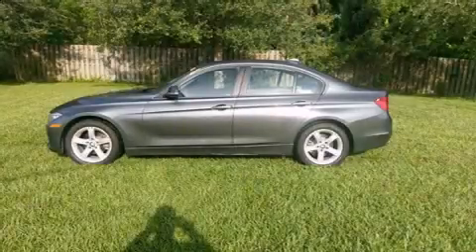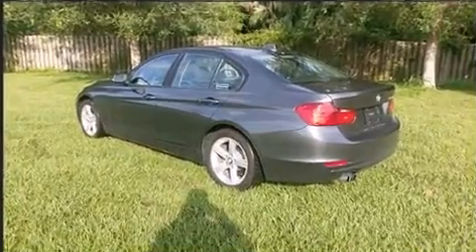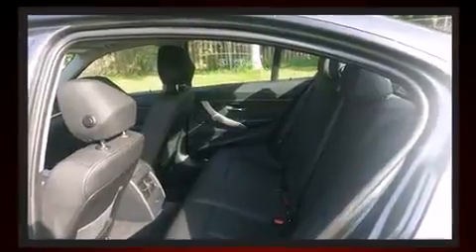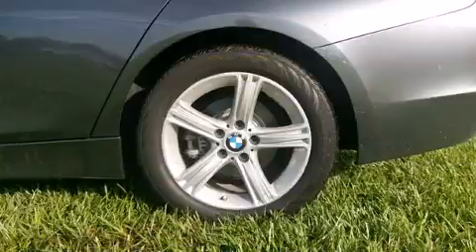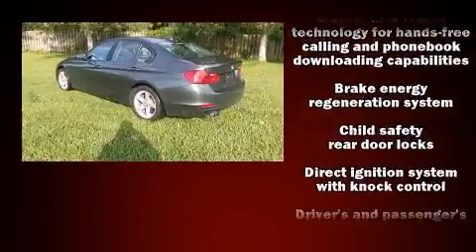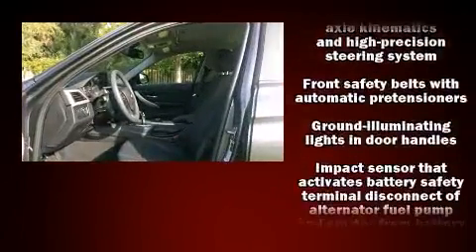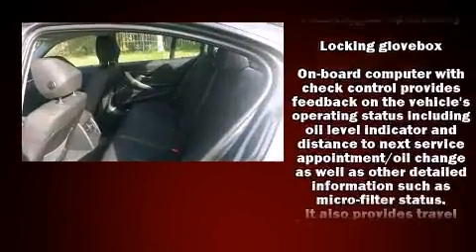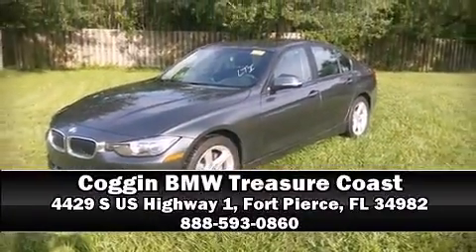2013 BMW 328i in Fort Pierce, FL 34982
4429 S US Highway 1

Climb inside the 2013 BMW 328i. With less than 20,000 miles on the odometer, this 4 door sedan prioritizes comfort, safety and convenience. It features an automatic transmission, rear-wheel drive, and a 2 liter 4 cylinder engine. The engine breathes better thanks to a turbocharger, improving both performance and economy. BMW infused the interior with top shelf amenities, such as: speed sensitive wipers, a leather steering wheel, a power seat, front bucket seats, remote keyless entry, cruise control, and seat memory. Everything is where it ought to be, from the dashboard controls to the door locks and window controls. Curtain airbags combine with standard stability control in creating a comprehensive safety network. Our aim is to provide our customers with the best prices and service at all times. Stop by our dealership or give us a call for more information.